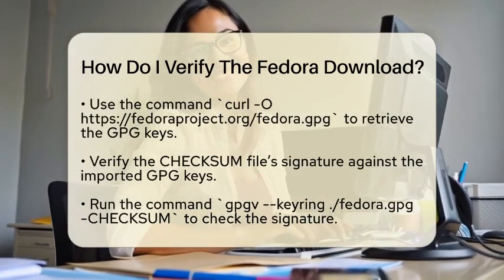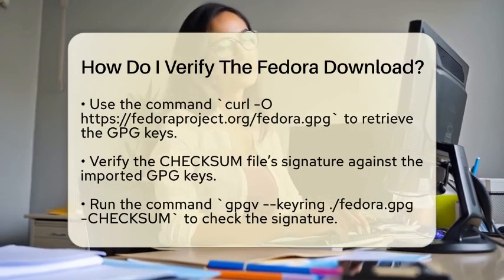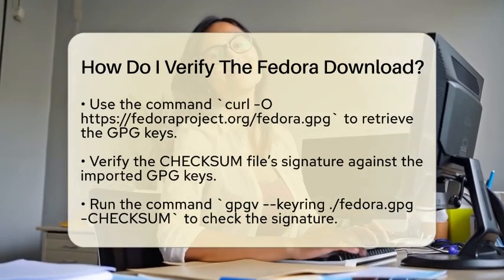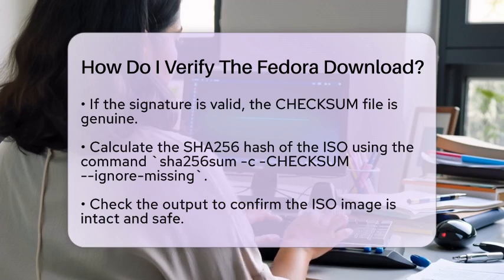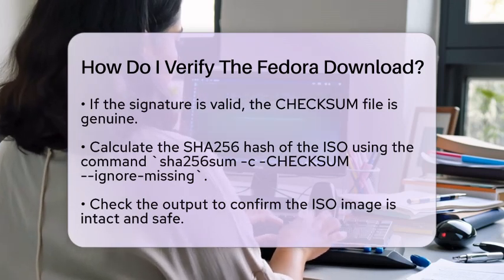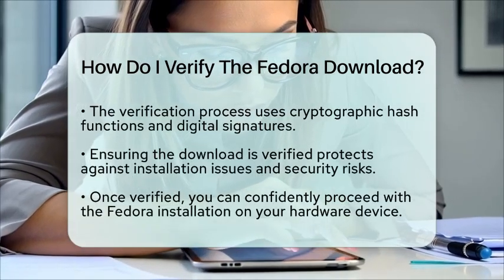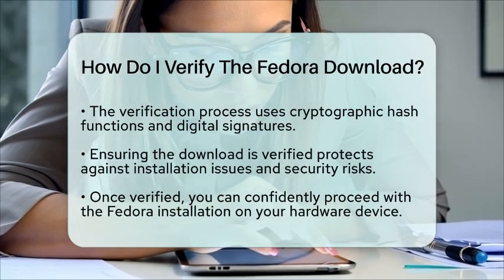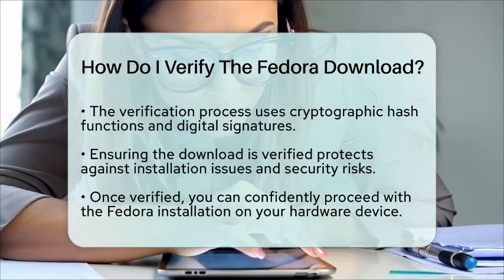How Do I Verify The Fedora Download? - The Hardware Hub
How Do I Verify The Fedora Download? In this informative video, we’ll guide you through the essential steps to verify your Fedora download. Ensuring that your installation image is authentic and secure is a vital part of the process. We’ll cover how to obtain both the Fedora ISO image and the corresponding CHECKSUM file, and why keeping them in the same directory is important. You’ll learn how to import Fedora’s official GPG keys, which play a key role in verifying the digital signature of the CHECKSUM file.

We’ll also demonstrate how to validate the CHECKSUM file’s signature against the GPG keys, confirming its authenticity. After that, we’ll discuss how to check the integrity of the Fedora ISO image by comparing its checksum with the verified CHECKSUM file. This step is crucial for ensuring that your ISO image is intact and safe for installation.

By following these steps, you can confidently proceed with installing Fedora on your hardware device, knowing that your download is secure.